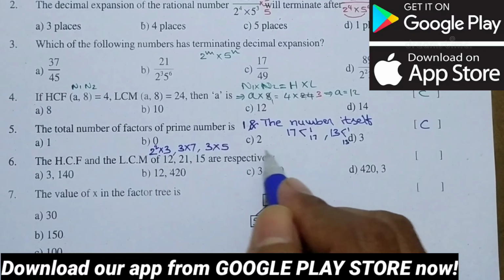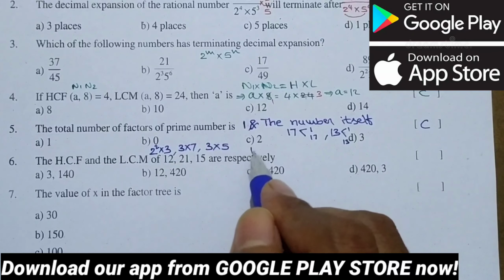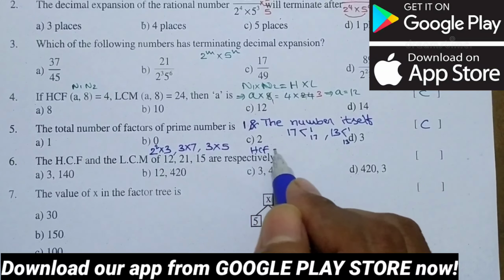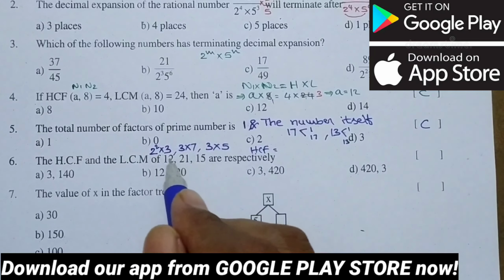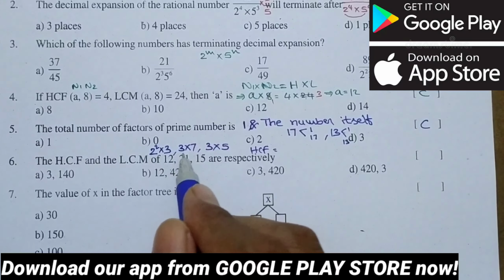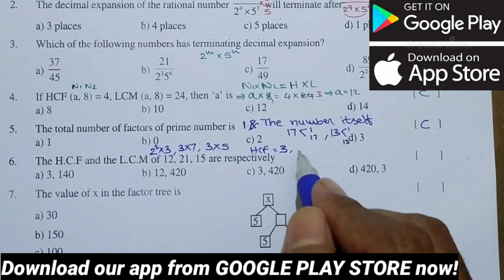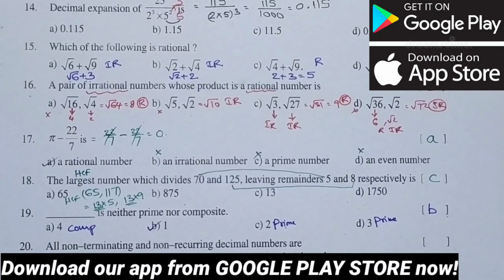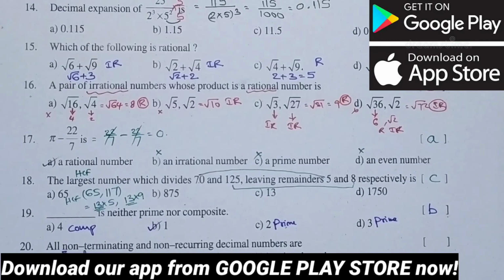CBSE X| Maths| REAL NUMBERS| Worksheet 1| Term 1